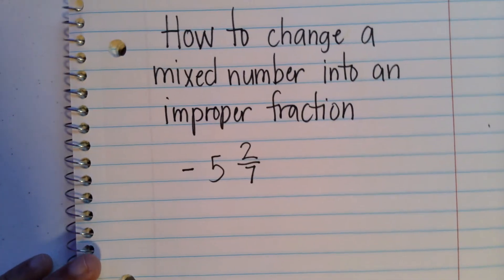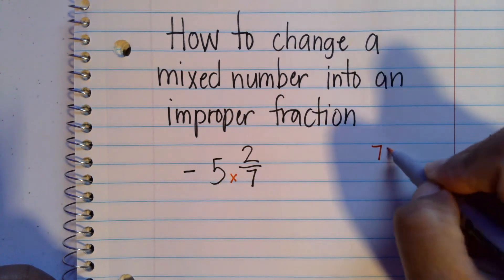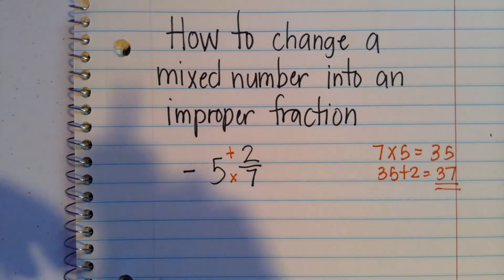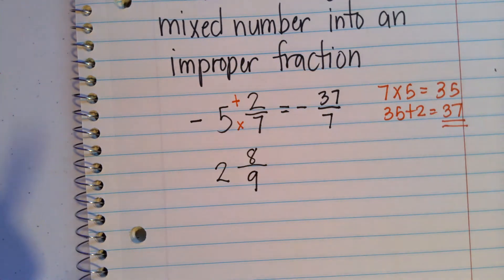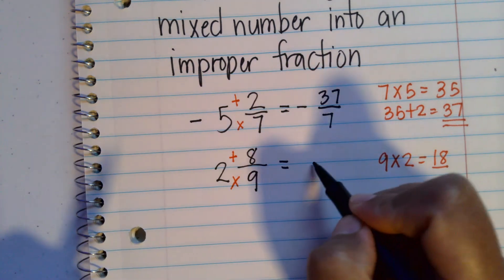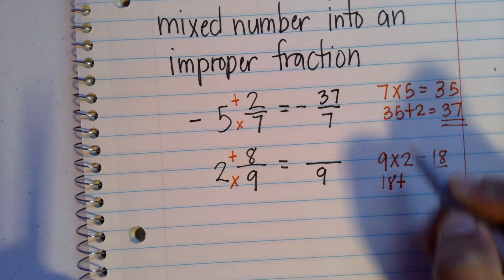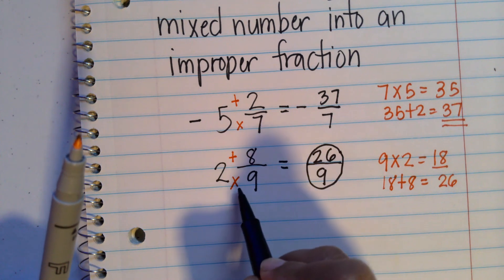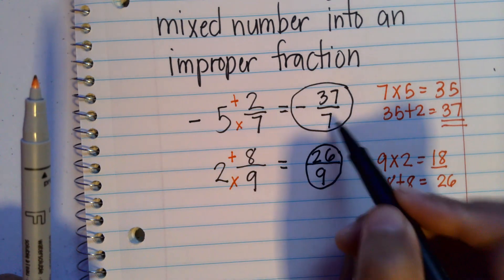How to Change Mixed Numbers To Improper Fractions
In this video you will learn the simple way to change a mixed number into an improper fraction.